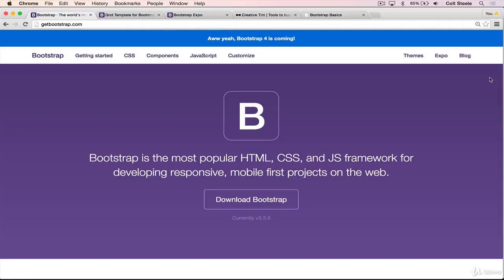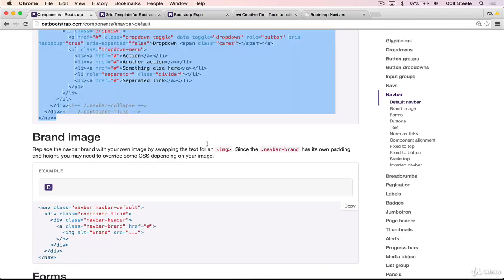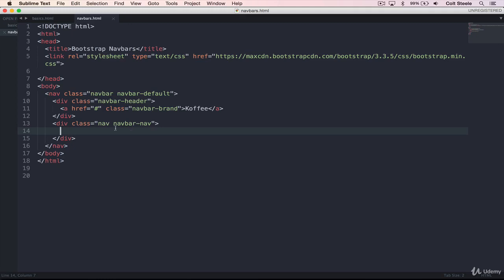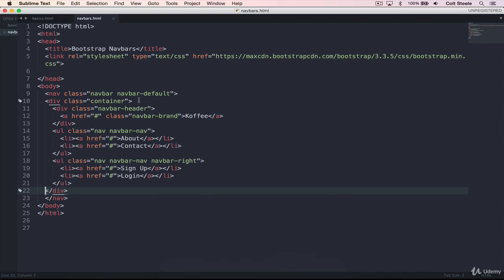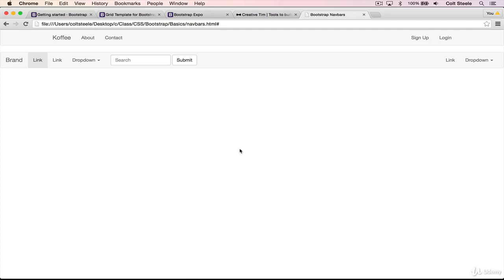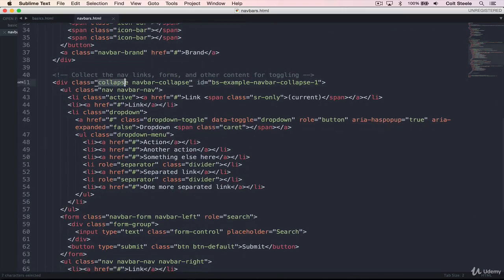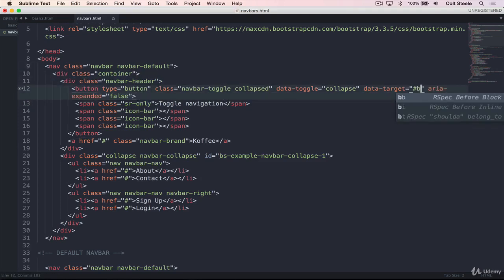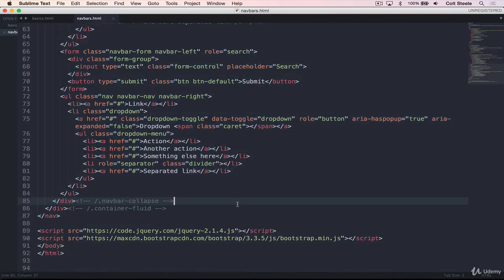4 Bootstrap Nav Bars